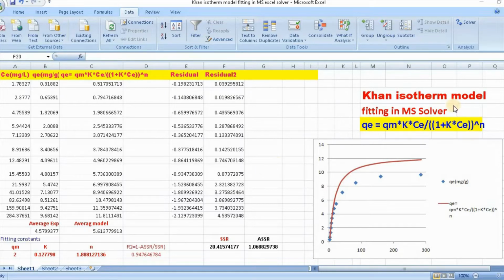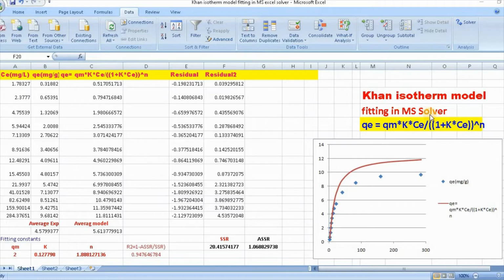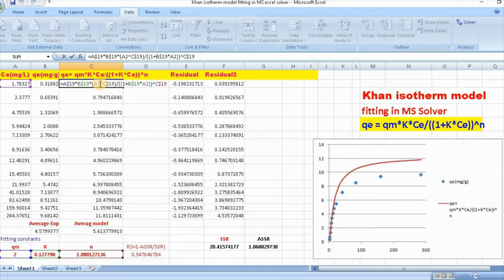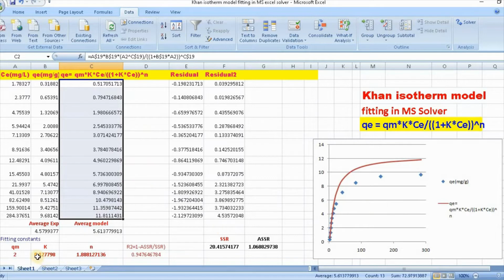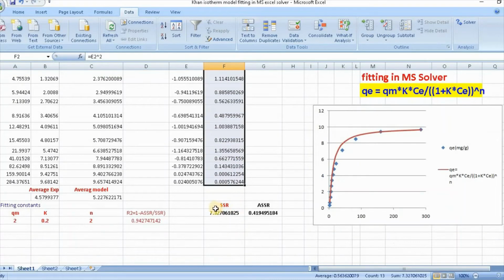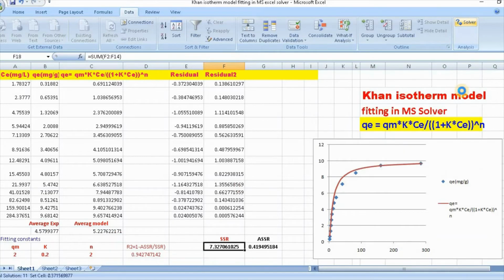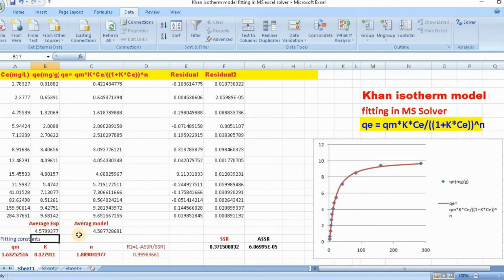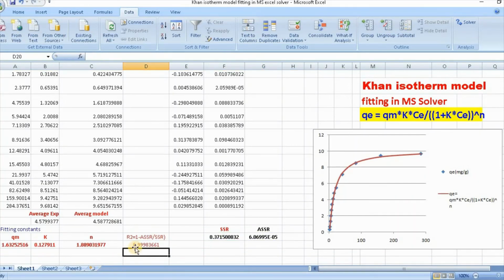How to fit Khan isotherm model in MS excel solver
This tutorial is primarily for BS, MS, M.Phil, PhD students or early career researchers (ECRs) who have performed asorption isotherm and are analyzing their experimental data for writing a thesis or presentation or publishing. This video shows how to fit Khan isotherm model in MS excel solver and find Khan model parameters.